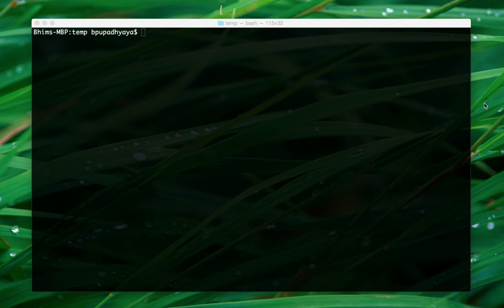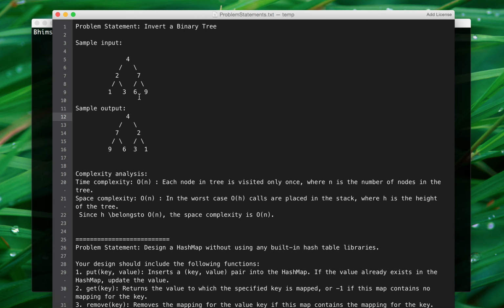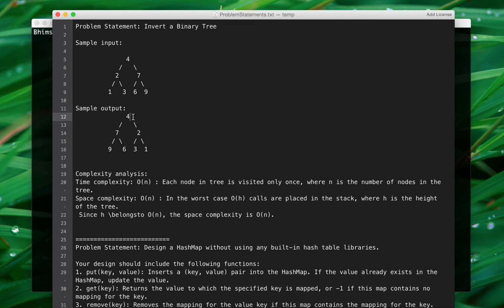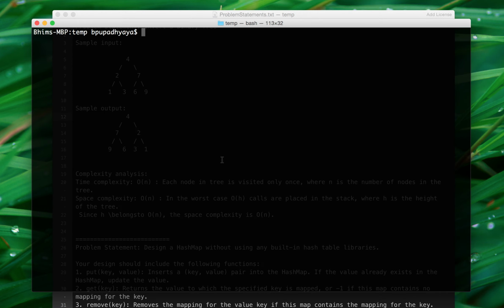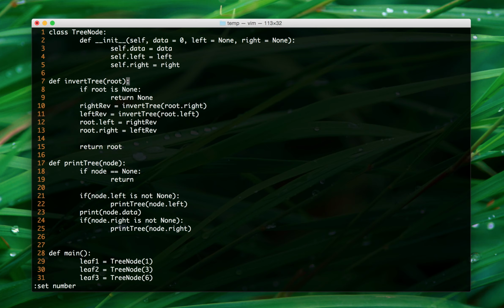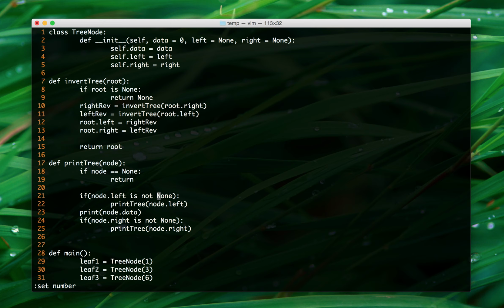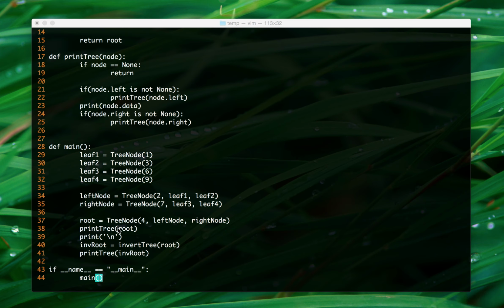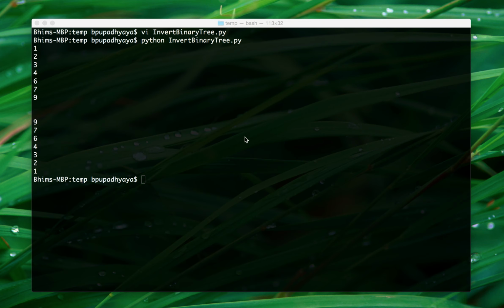[10b/1000+] Invert a Binary Tree - Python [L1]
Binary Tree Reversal and its Python Implementation.